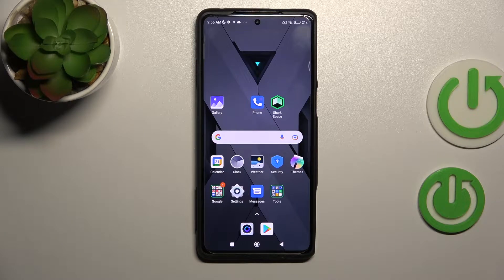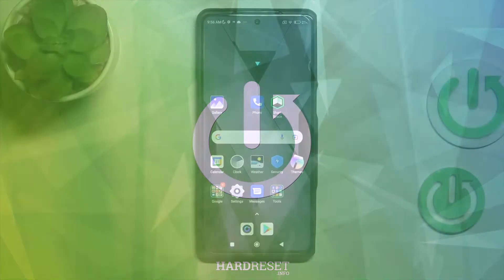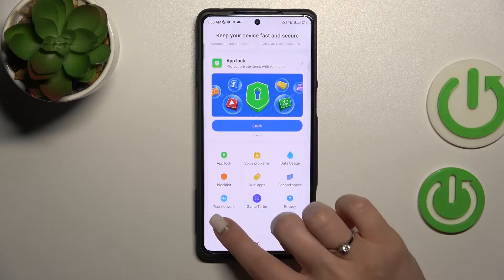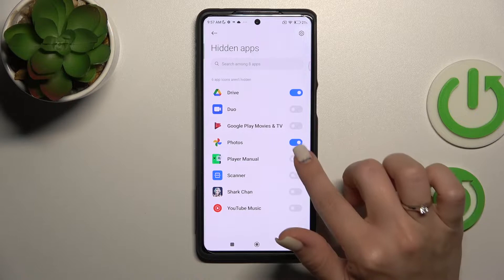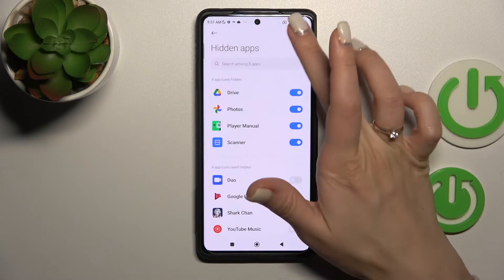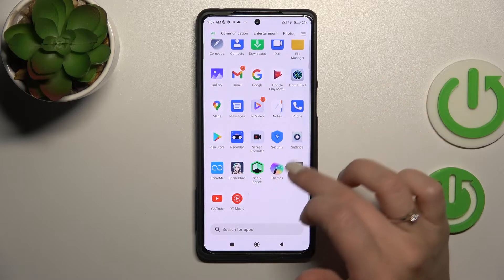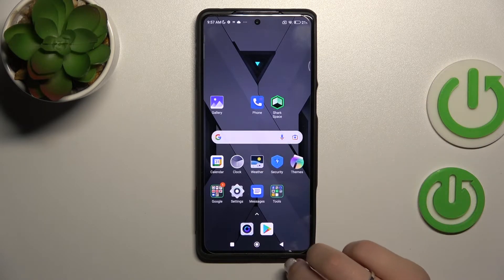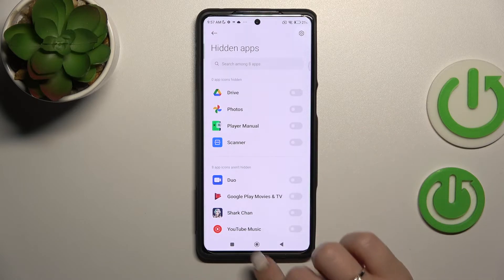How to Hide Apps on Xiaomi Black Shark 5 Pro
Find out more about Xiaomi Black Shark 5 Pro:
Hi. Today, we are going to show you how to hide apps in Xiaomi Black Shark 5 Pro. You will learn how to make your applications invisible by visiting the hidden apps menu. In addition, you will discover how to unhide these apps. If you want to know more about your Xiaomi Black Shark 5 Pro, visit our YouTube channel.

How to hide apps from the home screen in Xiaomi Black Shark 5 Pro? How to unhide apps on Xiaomi Black Shark 5 Pro? How to make apps invisible in Xiaomi Black Shark 5 Pro?